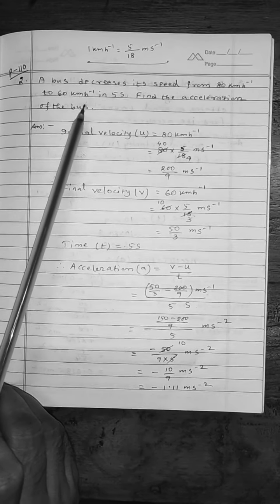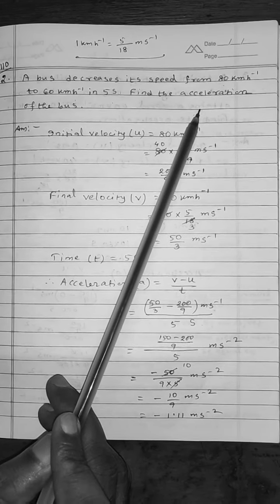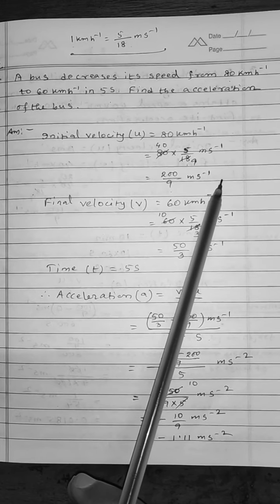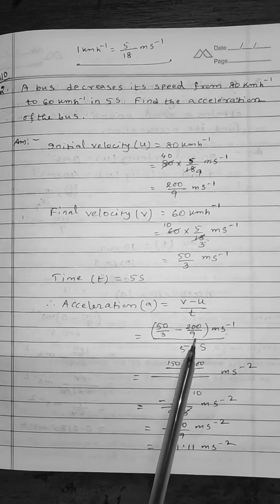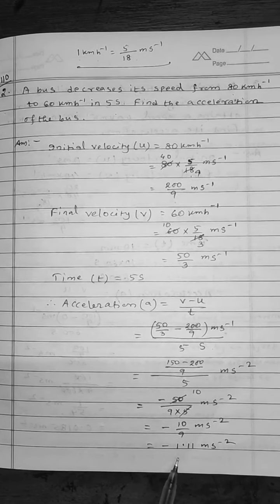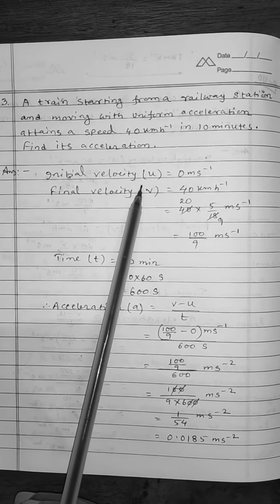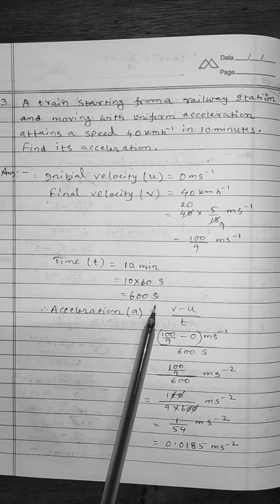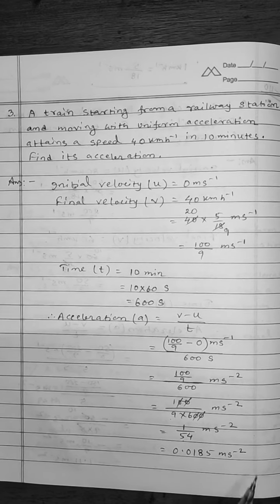Ch-8 ll motion ll p-2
Physics lecture-2